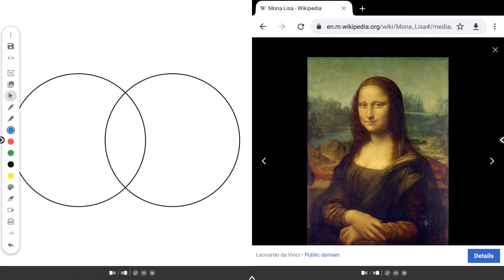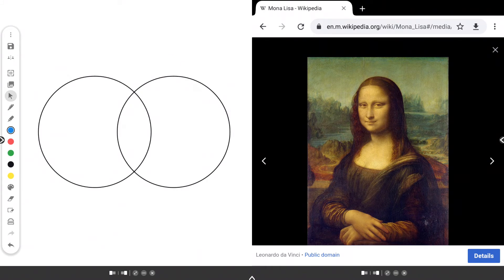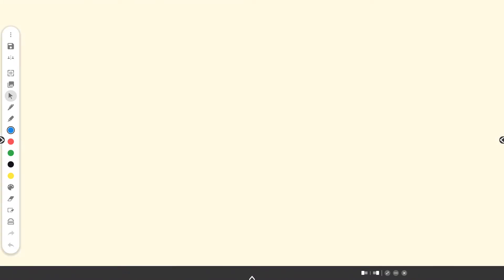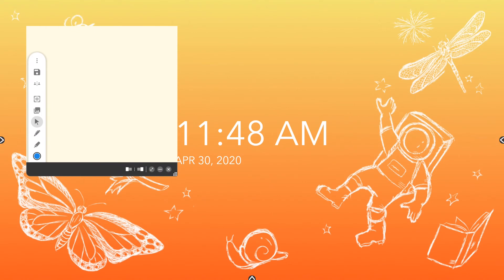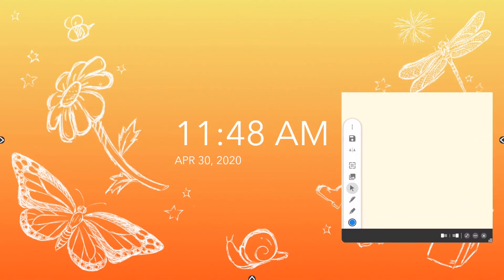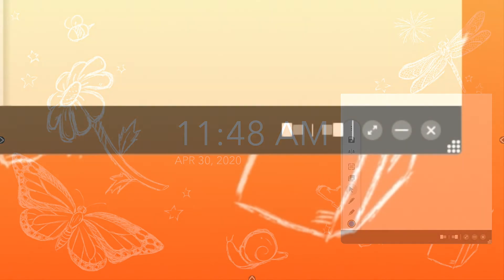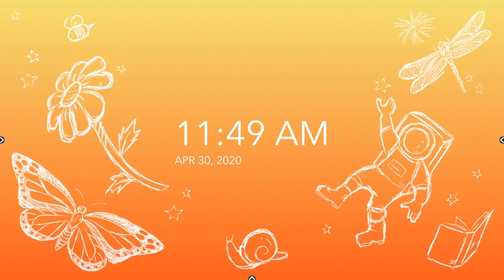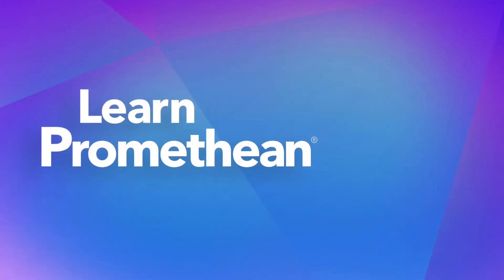Multi-Window on your Titanium ActivPanel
Learn how to use the Multi-Window feature on your Titanium ActivPanel.